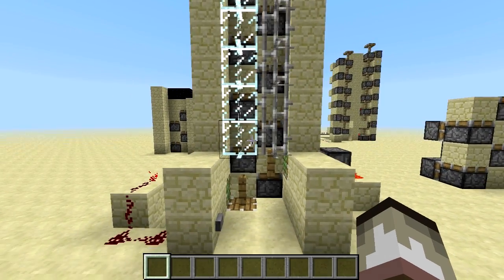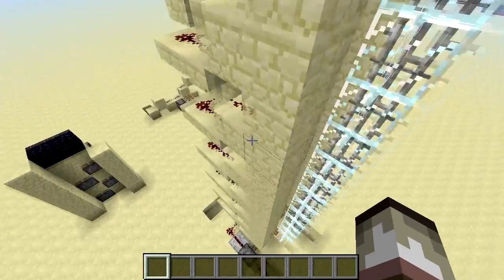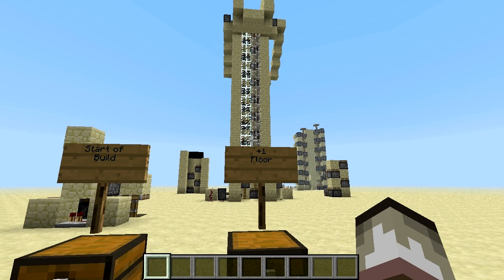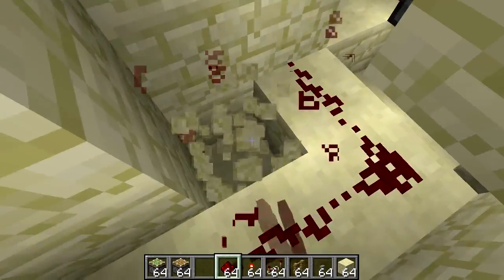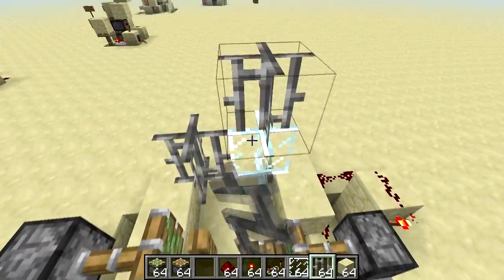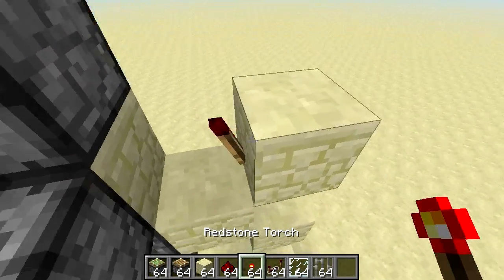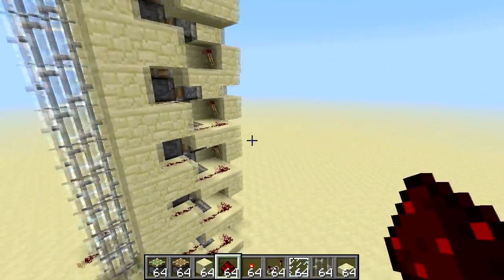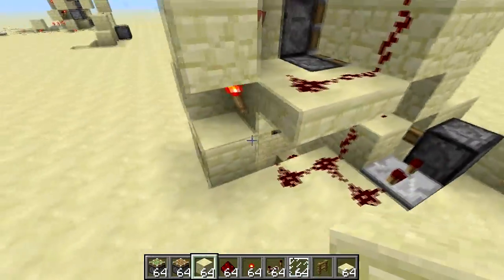Minecraft: 1.5 Fast Compact Piston Elevator | Fail Proof | SMP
UPDATE: Works on SMP too from my tests! Feel free to give your test results. If the server has a bad host, is it possible for elevator to mess up?

A pretty much failproof elevator that can send you skyrocketing high that requires little redstone and is pretty compact. There are other methods of wiring the back, but this was just a modification of Mumbo's to make it a little more resource-efficient.